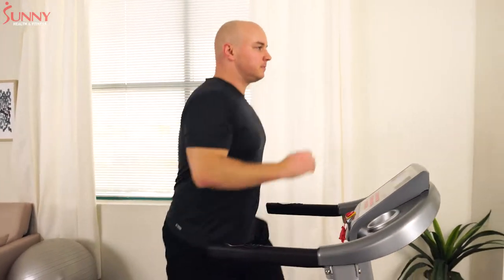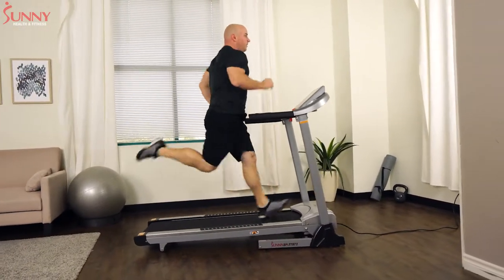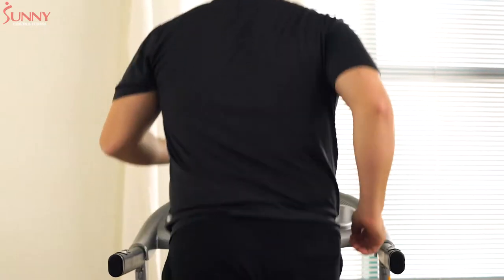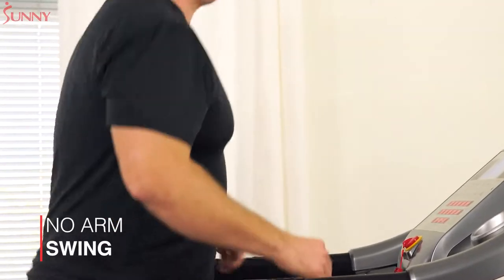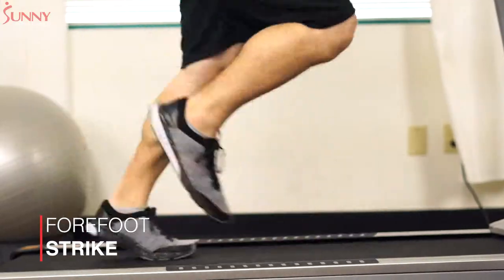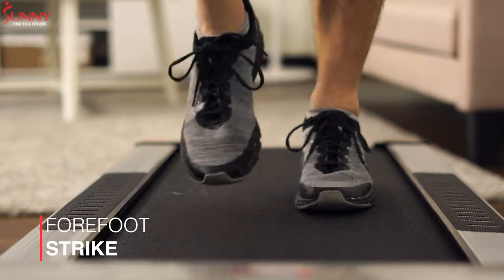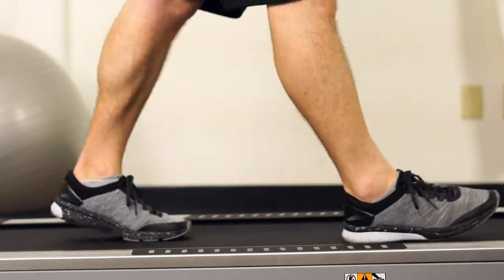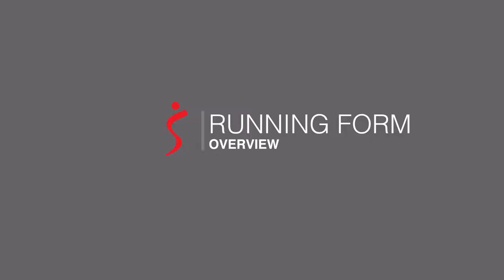Running Form: Overview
Running is a great activity that can result in many health and fitness benefits when done correctly. Improper running form can increase your risk of injury significantly. It is essential to take time to analyze your running form before engaging in any activity that involves prolonged periods of running. In this video, we demonstrate the proper running form and highlight common running form issues. If you are concerned that you may have biomechanical problems with your running form, please seek medical advice to ensure that you don’t put yourself at risk for injury.